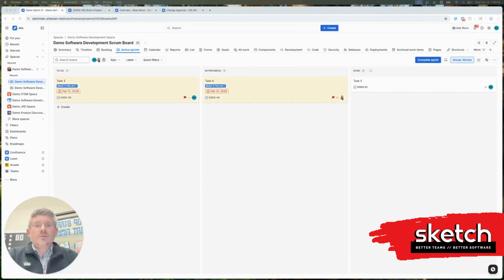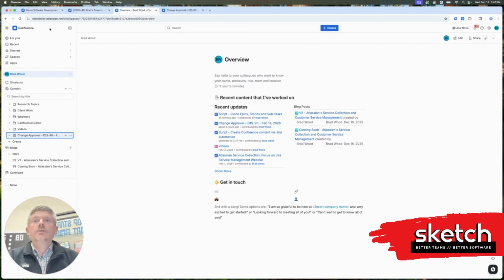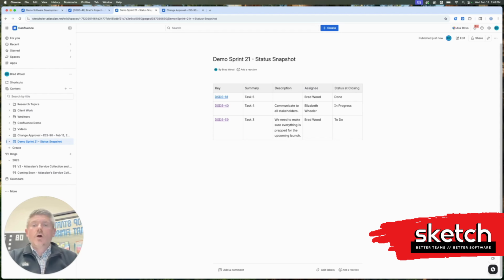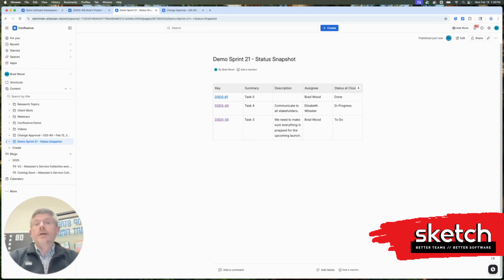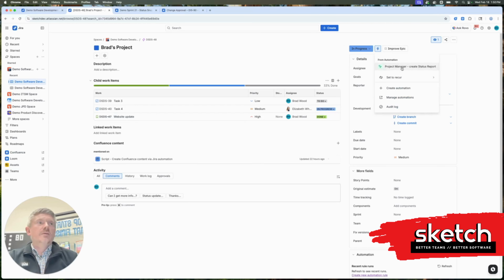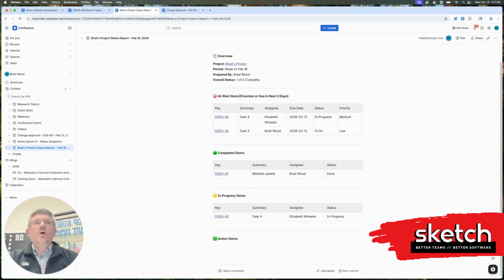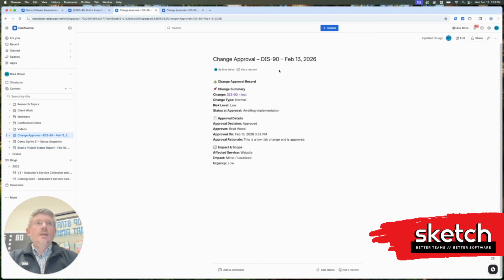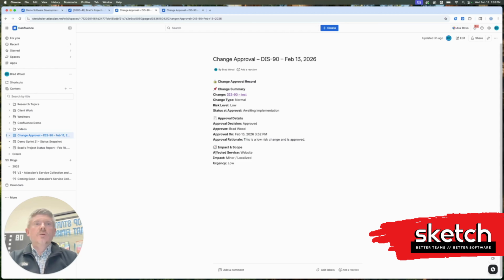Create snapshots of your data with Jira Automation & Confluence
00:00 - Auto-Create Confluence Pages from Jira using Automation
00:44 - Demo 1: Sprint Snapshot Page on Sprint Close
03:50 - Demo 2: Automated Weekly Project Status Report
06:15 - Demo 3: Jira Service Management Change Ticket Documentation in Confluence
08:04 - No Apps Required: Configuration and Key Takeaways

Learn how to use Jira Automation to automatically generate structured Confluence pages from your Jira data — no manual documentation, no third-party apps required.

In this demo, Brad Wood walks through three real-world use cases: automatically creating a sprint closure snapshot when a sprint ends, generating a weekly project status report on a scheduled cadence, and documenting JSM change ticket approvals in Confluence. Each approach captures field values, work item data, and statuses at a point in time — giving your team a permanent, frozen record without any manual effort.

Ideal for Scrum Masters, Project Managers, Jira admins, and anyone looking to reduce documentation overhead across their Atlassian tools.